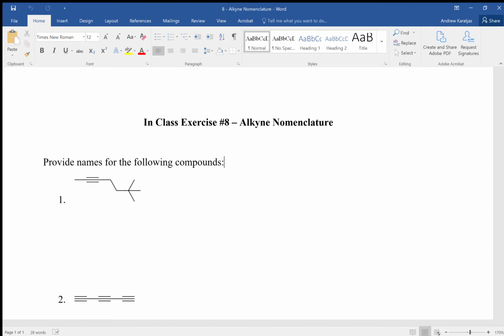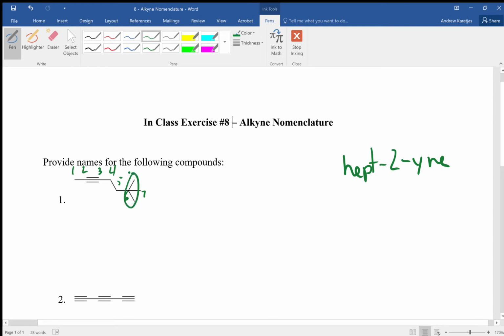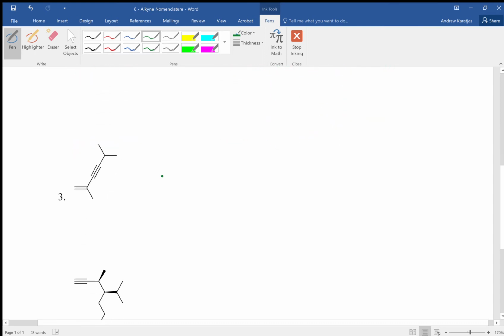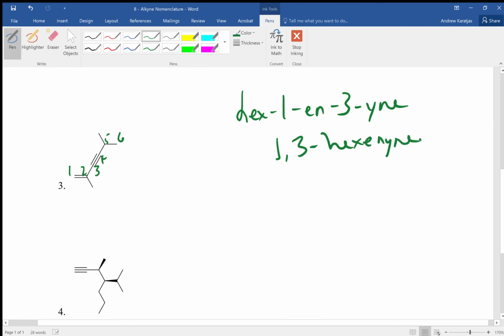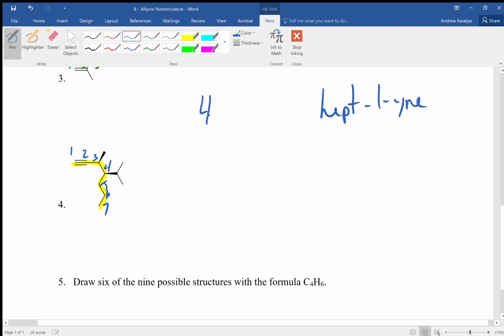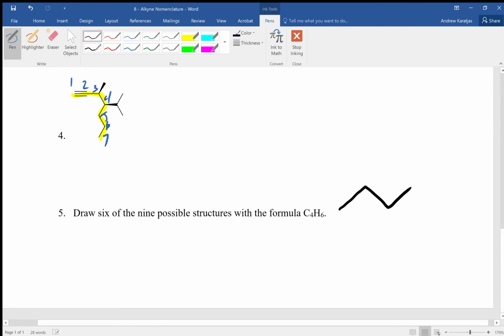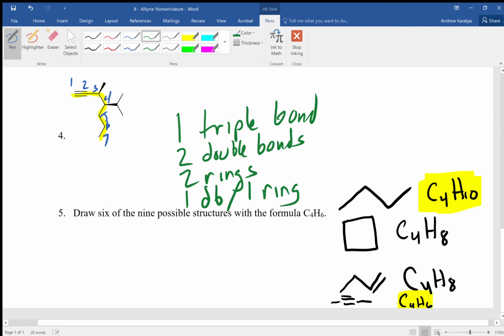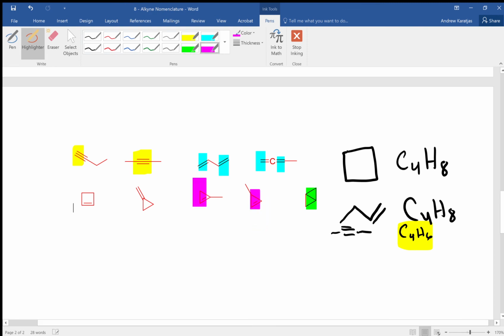6 ICE #8 Alkyne Nomenclature